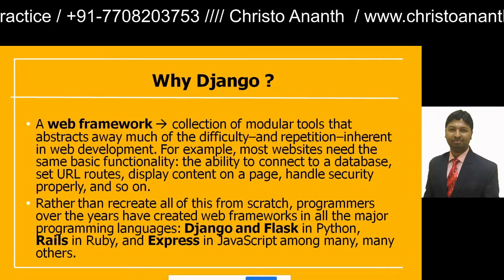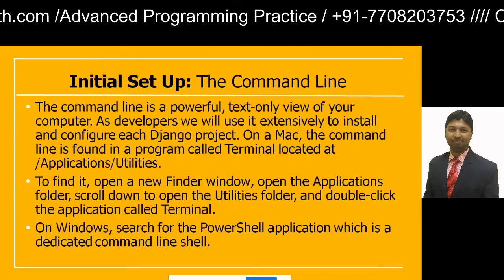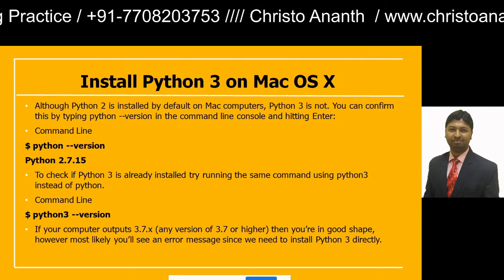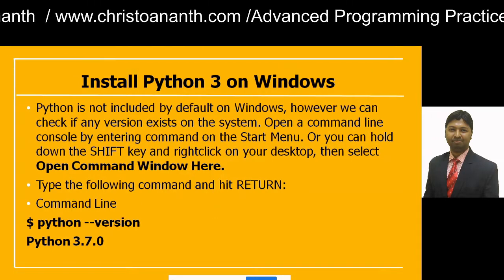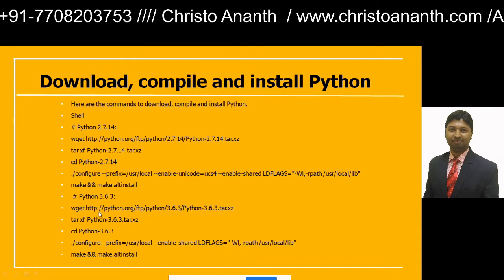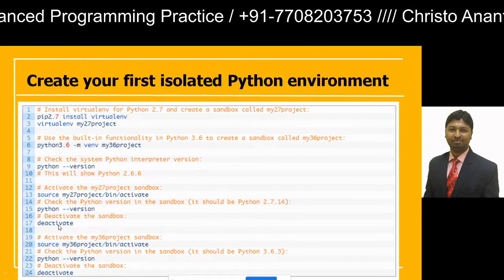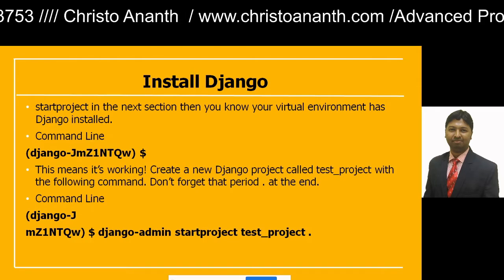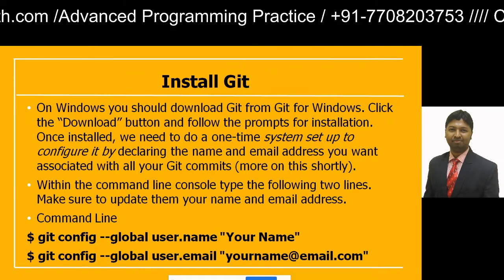Christo Ananth - Install Python 3, Virtual Environments, Install Git - Advanced Programming Practice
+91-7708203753